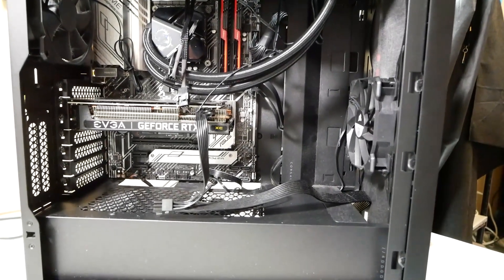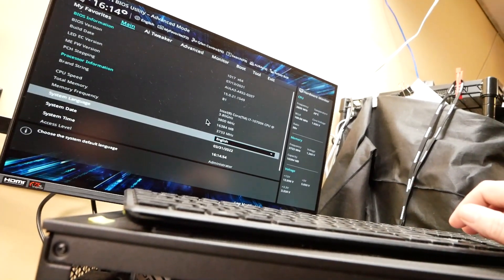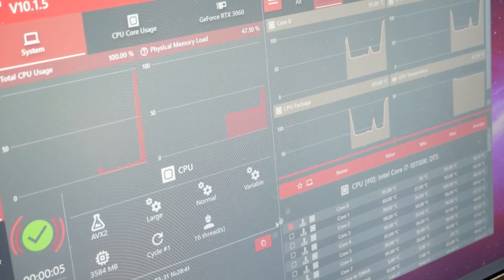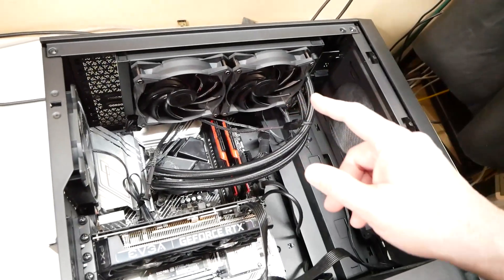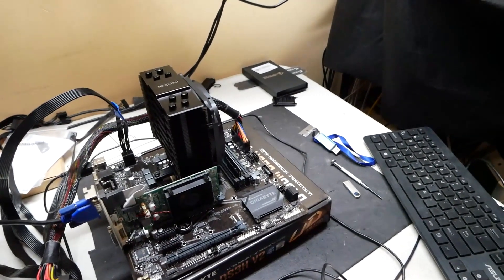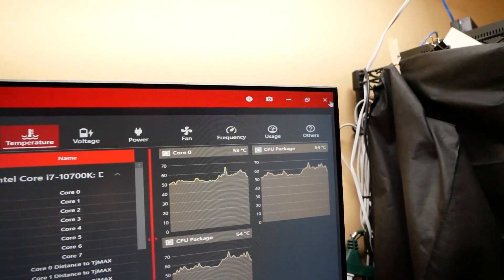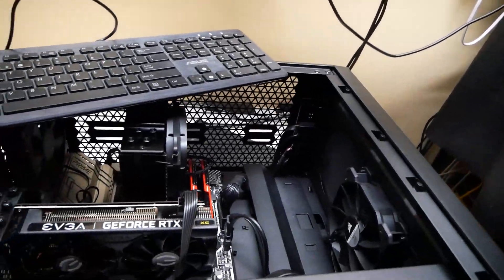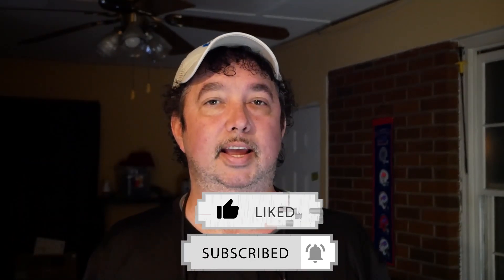Why is My Gaming Computer Crashing With Bluescreens?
Is your gaming computer constantly bluescreening and crashing? There could be all sorts of reasons why. Watch this video and maybe it will help.

*be quiet! BK024 Dark Rock Slim CPU Cooler

17 in 1 Electronics Repair Tools Opening Pry Tool Kit

90W AC Universal Laptop Charger

In this video I take you along for the ride while I troubleshoot the reasons behind why a gaming computer is crashing with bluescreens. This customer brought their computer into my shop complaining of these issues. Bluescreens and crashes can happen for a variety of reasons. Join me in discovering why this particular gaming rig was failing. If you are in the Savannah GA area stop by my shop and say hello.